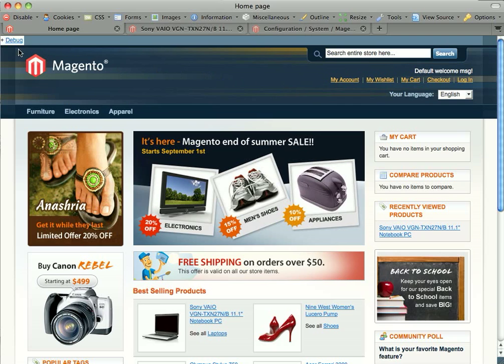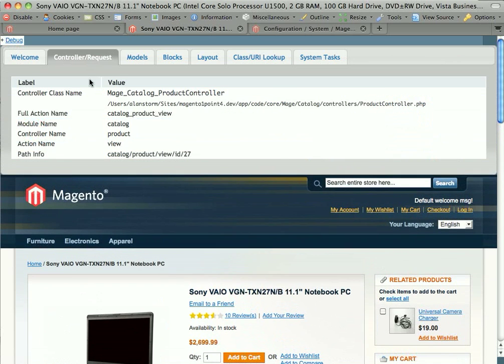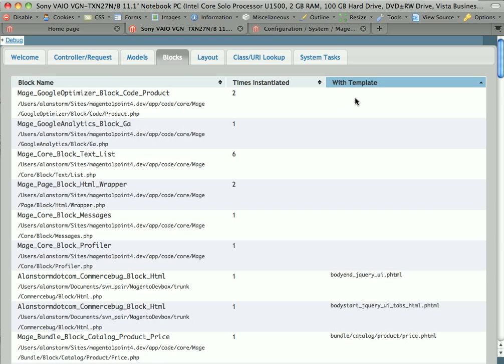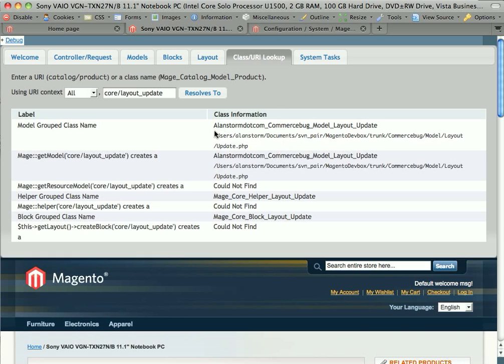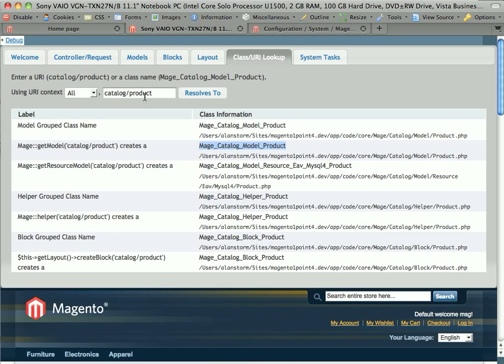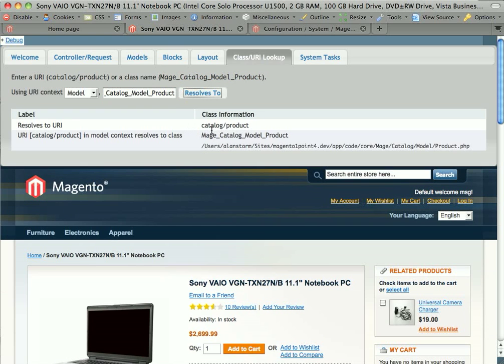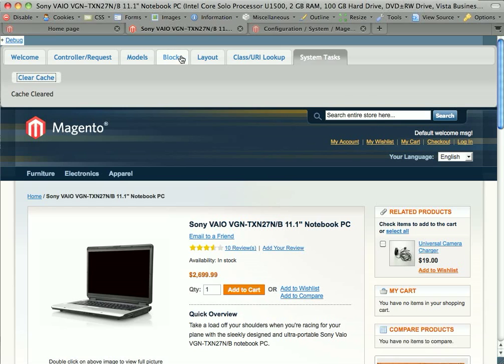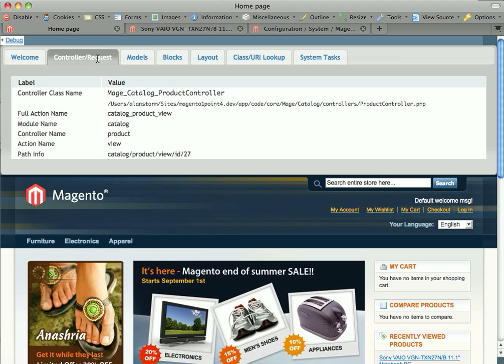Commerce Bug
A screencast showing off the features of Commerce Bug, a Magento debugging extension.

Commerce Bug is the must have Magento debugging extension for developers, designers, and system administrators.  Spend less time fighting Magento, and more time improving you store.  Get your copy today!